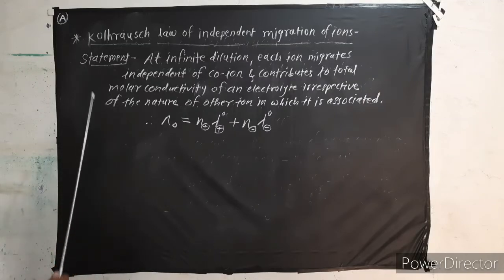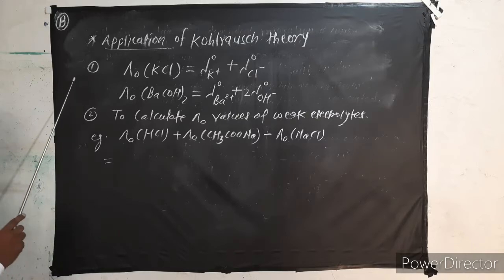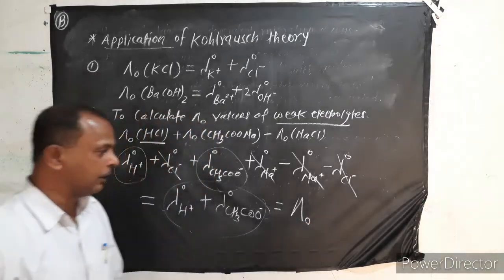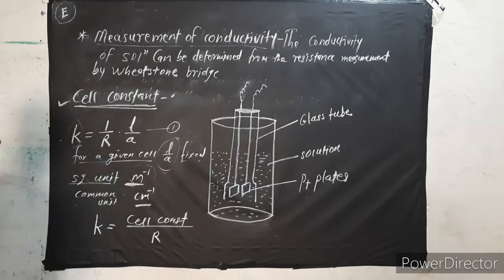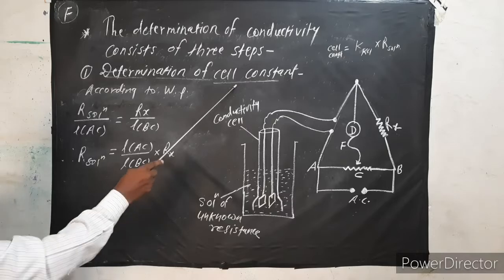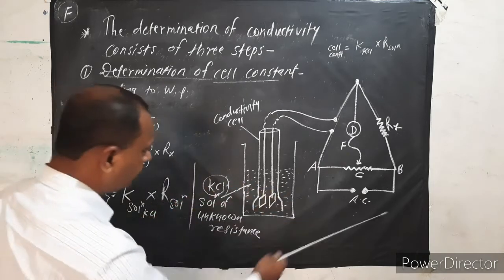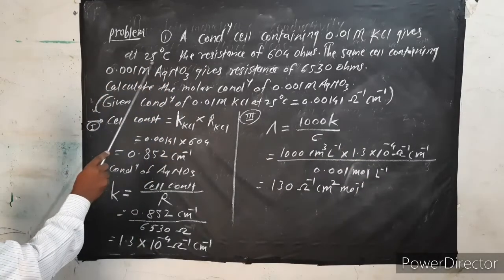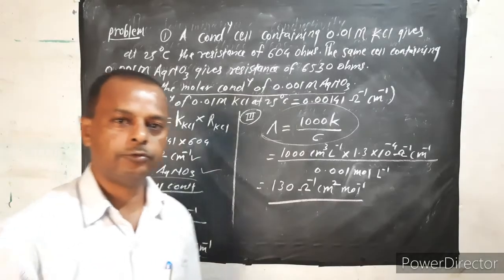Class-12,Electrochemistry- 3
Kolhrausch law of independent migration icons, and its application, molar conductivity & degree of dissociation of weak electrolytes, Measurement of conductivity, Numerical